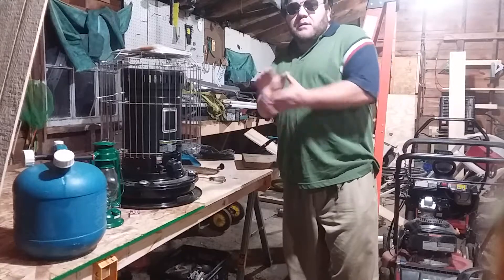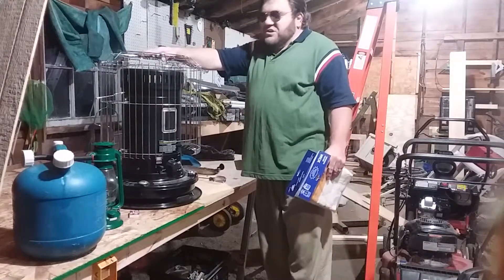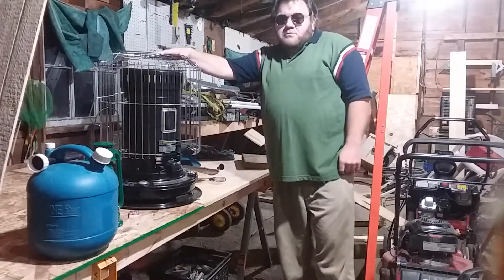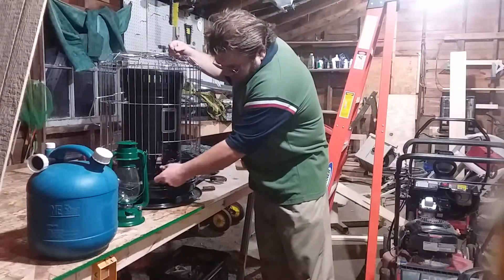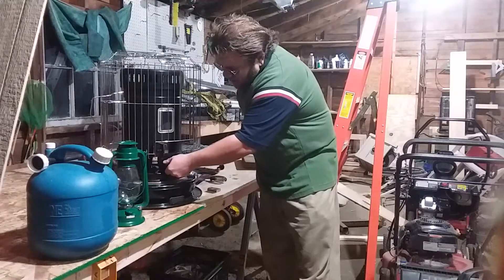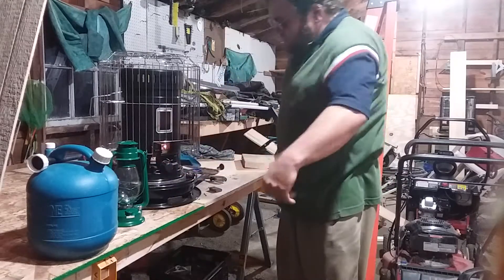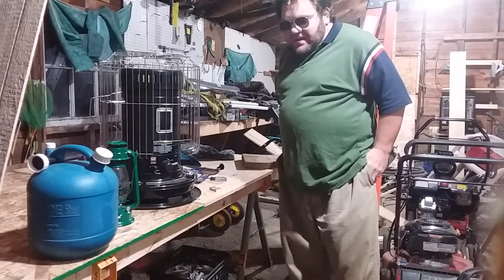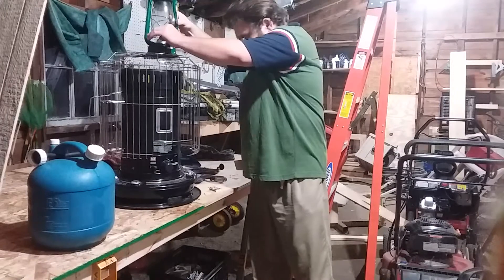A Guy Discussing What He Uses For Emergency Backup Heating.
Just me talking about what I use for backup heating in case of a power outage or emergency situation in the winter.